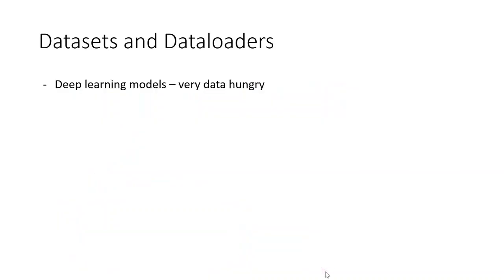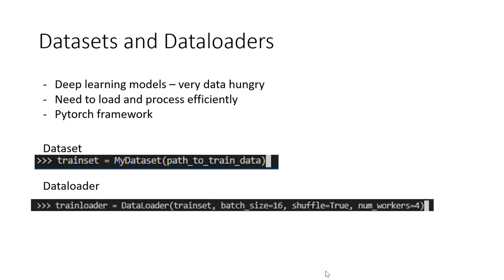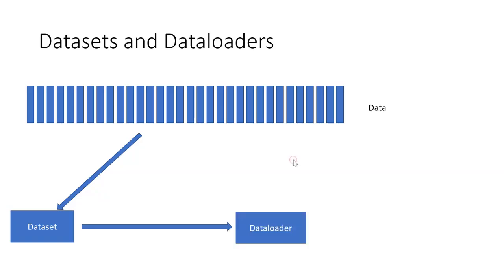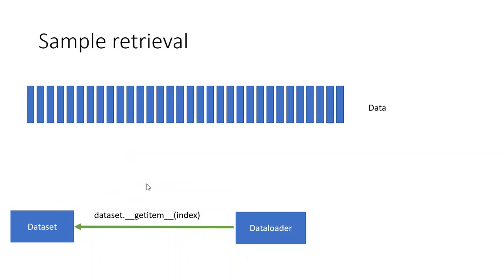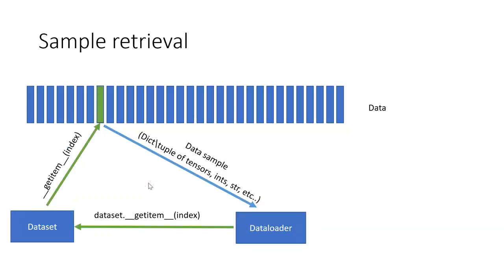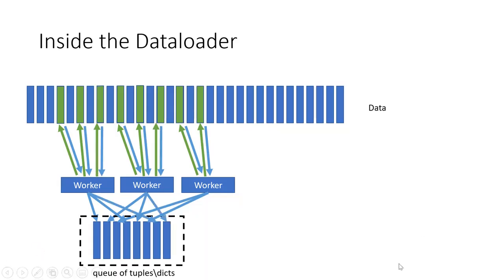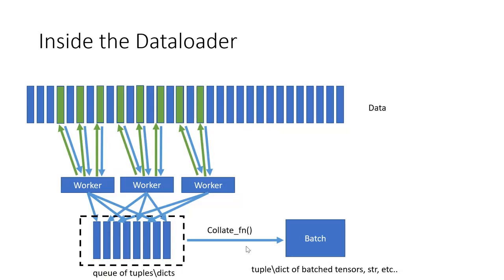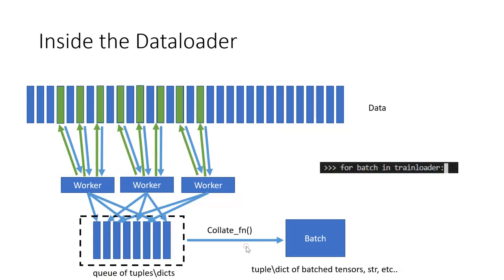Algorithm Researcher explains how Pytorch Datasets and DataLoaders work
This video presents an overview and animation of how the Pytorch Datasets and Dataloaders work. It illustrates the inner workings of these classes, to provide a working model of what is happening "under the hood".

Deep learning model require large amounts of data in order to reach super-human performance. Loading and pre-processing these large amounts of data requires specialized algorithms, to do so in a computationally efficient manner. The Pytorch Dataset and DataLoader classes which are discussed in this video, automate these processes, using easy-to-use interface.